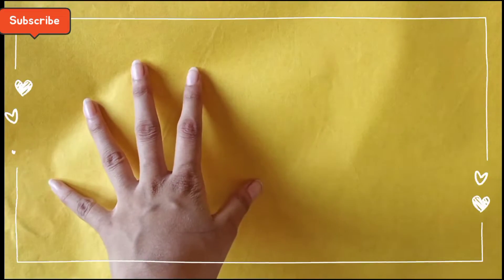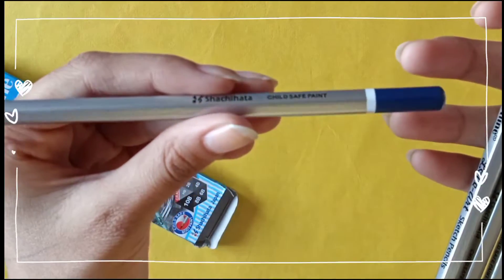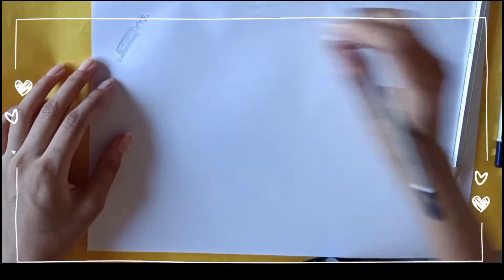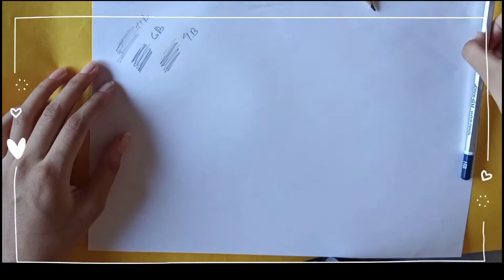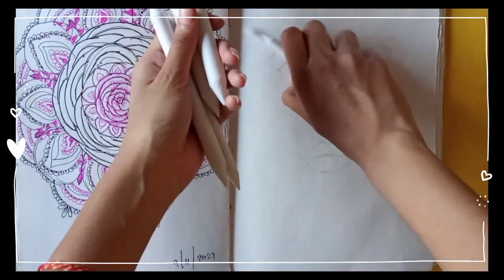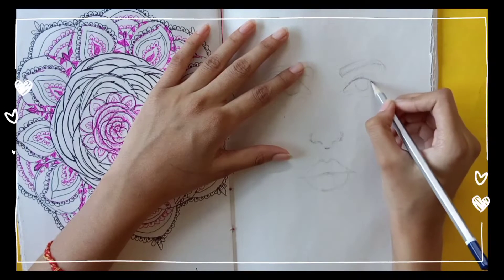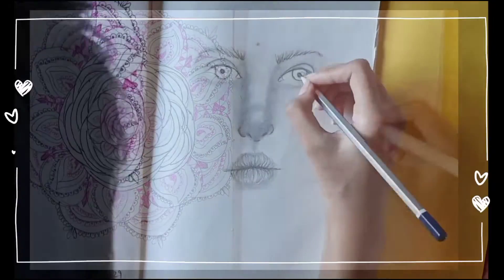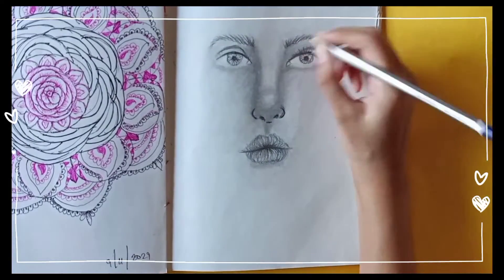artline pencil review +face drawing😍😍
Hello everyone , and firstly sorry for late upload. l was out of network for a week. so in this video  l am reviewing artline pencils and tried my best to give you accurate review. And I did a face to show you guys how they look ,and my experience was good with the pencils and would recommend you to use it if you are a beginner or could not find good pencil near you.
l used
: artline pencils
: blending stump
:soft paper
: mechanical pencil